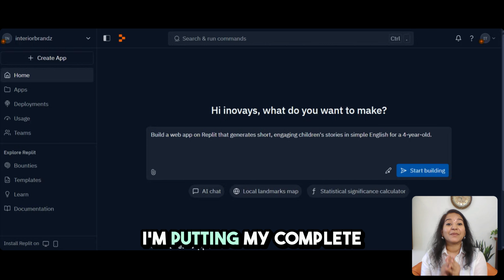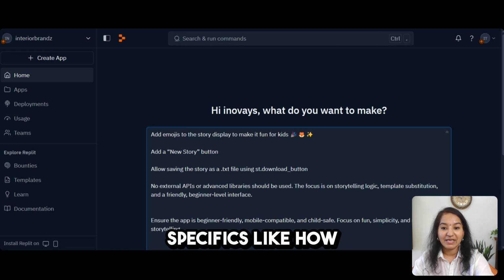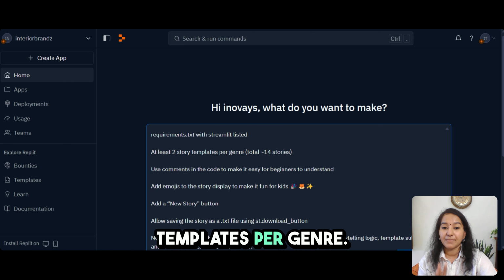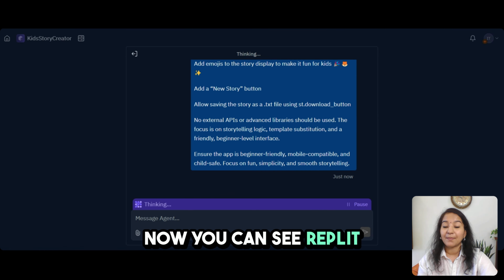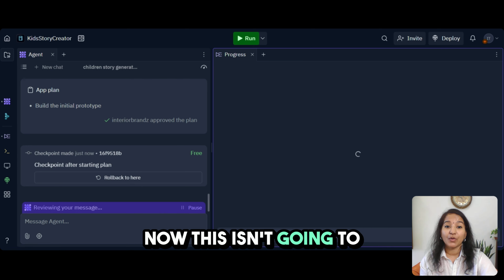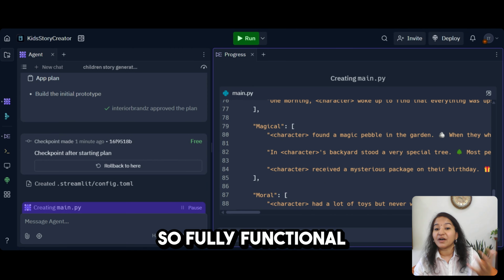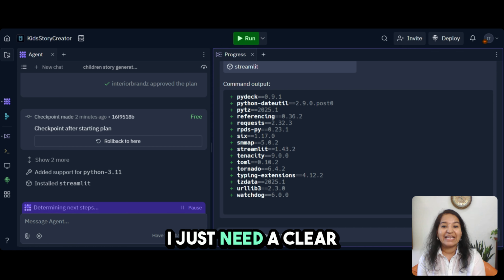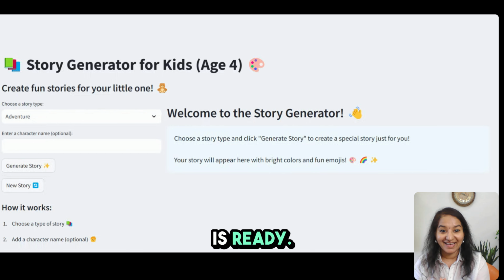Build AMAZING AI Apps with NO CODE Needed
🚀 Want to build powerful AI apps without writing a single line of code? In this quick tutorial, we show you how to use **Replit + AI** to bring your ideas to life – even if you're not a programmer!

🧠 What You’ll Learn:
✅ How Replit lets you build AI tools visually
✅ What makes Replit perfect for beginners & creators
✅ Use cases for students, IT pros, and educators
✅ Real demo of a no-code AI workflow in action

🎯 Perfect for:
- Students looking to prototype ideas
- Creators building tools without tech barriers
- Educators & IT professionals exploring no-code AI